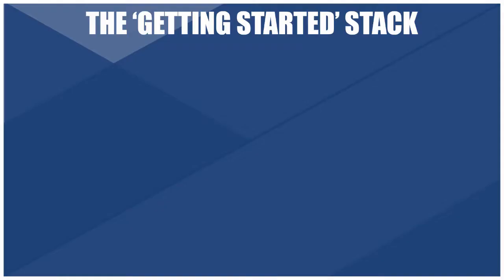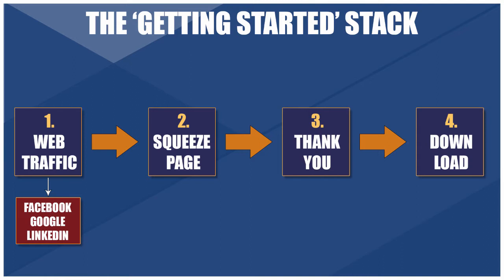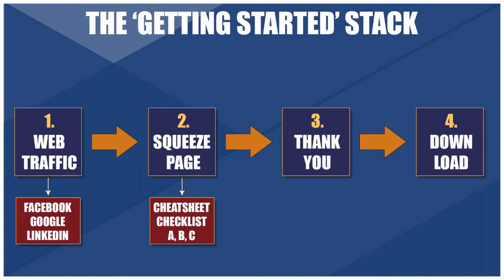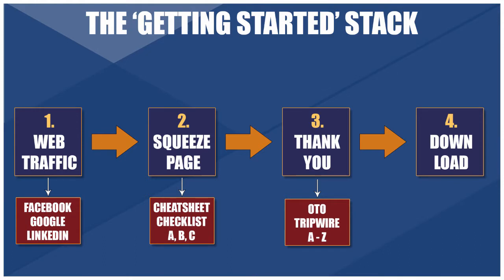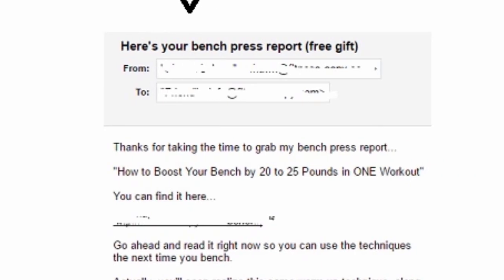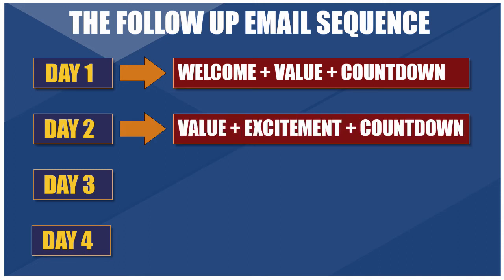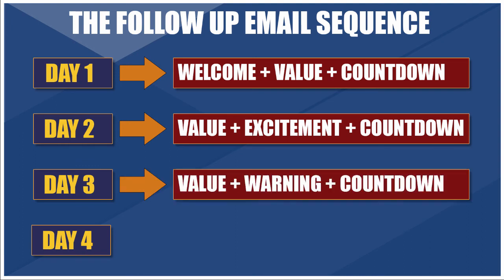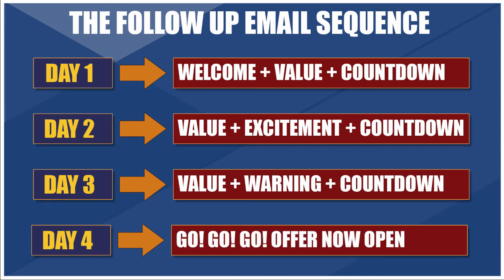How to create a sales funnel for free step by step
This is how to create a sales funnel for free.

Today we’re going to talk about sales funnels – I’m going to show how to build your very own highly lucrative sales funnel, and I’ll also show you how someone is using this exact process to quietly pull in a seven figure income. And then I’m going to give you all the essential parts of an email sequence that you can copy to convert more people into buyers.

You’re going to learn how to increase your revenue, no matter what stage you’re at right now. And you can you apply to this pretty much any website.

This process is really simple, and you only need around three types of web pages to make this work. In total there are 5 parts to this, and you probably have already everything you need to make this work.

I’m going to show you basic sales funnel that you can use, but first a word of caution. While this is simple, it does require effort. We need to roll up our sleeves and do some actual work here.

You’ll also have to test this, and fine tune it to start getting the kind of results that you want.

If you’re happy with all that, let’s go ahead and build a sales funnel. First I’ll explain what’s involved, what things you need and what each of them does. And then I’ll show you an example of how a seven figure business does it, so you can see how everything fits together.

You’re only going to need 3 web pages for this, and you might already have them. We need a squeeze page, a thank you page, and a download page.

So, the first page we need – a squeeze page. Now if you don’t have one, or if you don’t know what one then doesn’t worry I’ll explain it to you.

Typically, a squeeze page is a web page that presents your visitors with two choices, and only two choices. That’s it, no other choices are available.

These kinds of pages have evolved over time and now blog posts can be a hybrid. that’s a combination of an article WITH an opt-in form on the page, mixing both of these things together. However, you choose to present your opt-in form is up to you, as long as it’s prominent.

But, if you’re NOT building an email list at the moment, then that should be your priority – stop everything else you’re doing in your business and get this fixed because a responsive email list is the most valuable asset you’ll ever own. I have to really emphasise the importance of keeping it targeted – that means you only speak to people that have a specific problem that you can solve.

I can’t tell you how many times I hear from people who are struggling to make things work because their message or their content is too broad – you need to keep things really tightly focused.

So next we need a ‘thank you page’ – this is where you thank your subscribers for joining your email list. There are a few different types of ‘thank you pages’, typically they will tell your subscribers how to confirm their subscription.

But in this version, we’re going to do something a little different. In this one, you’re going to make a direct offer – you’re going to present your lead with an opportunity to buy something from you.
Before we get into that stuff, the last page we need is a download page – this where your subscribers can download the free item they signed up for.

And that’s it, everything’s looking pretty simple so far right? Well, it is, but don’t underestimate how powerful this is.